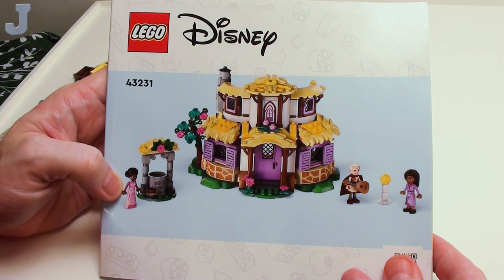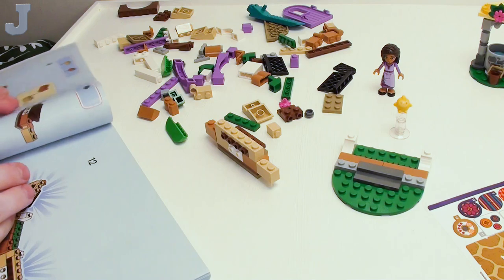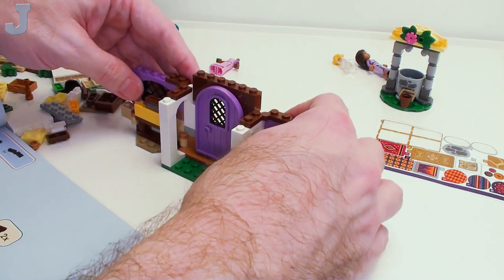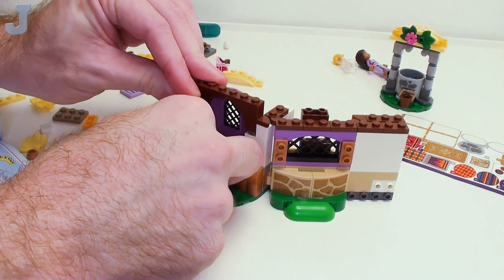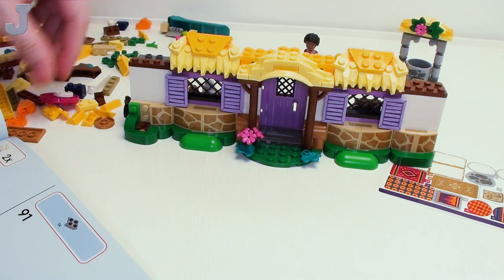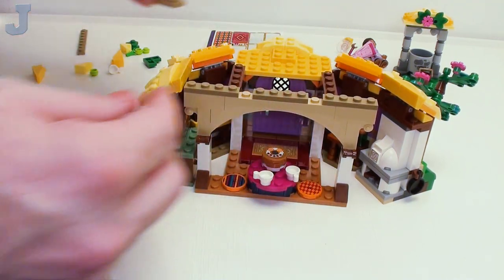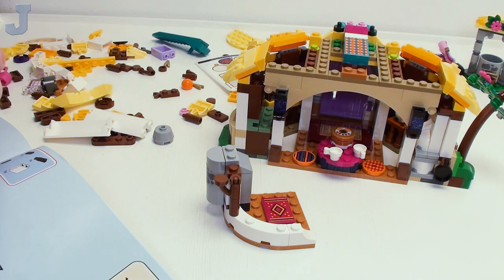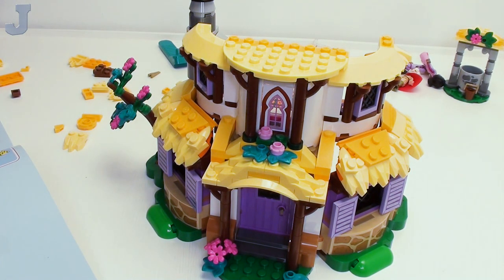LEGO Disney Wish 2023 Asha's Cottage 43231 Complete Build & Review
Let's build and take a tour of Asha's Cottage by LEGO Disney Wish 43231. This building set contains 509 bricks of various shapes, colors, and sizes including three mini dolls: Sukina, Asha, and Sabino. A small water well and an open-back cottage can be constructed with the bricks provided. Parts are divided into four groups for easy build. Asha's Cottage retails for $49.99 and available September 1, 2023.

👉Index:
0:00:00 Build Preview
0:01:11 Bag 1 - Asha, Star, Well, & Front Wall
0:21:57 Bag 2 - Sakina & Interior Furnishings
0:43:41 Bag 3 - Side Walls & Floor
1:04:02 Bag 4 - Sabino, Seconf Floor Walls, & Accessories
1:28:41 Tour
1:32:19 Review & Opinions